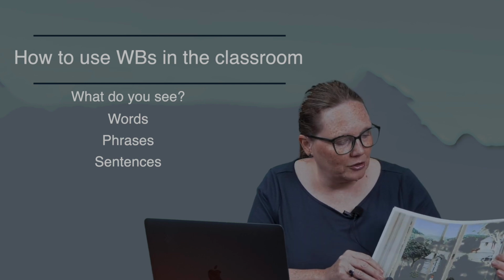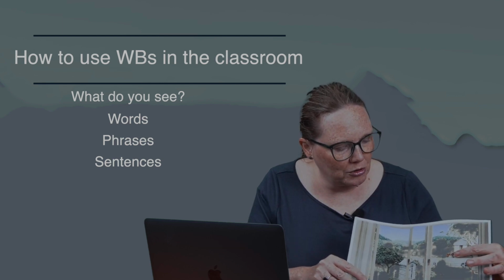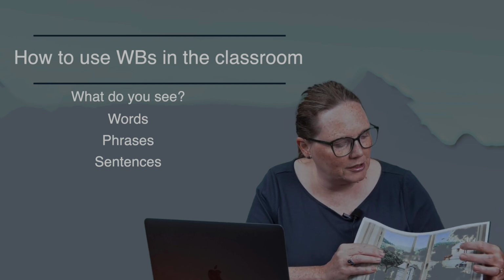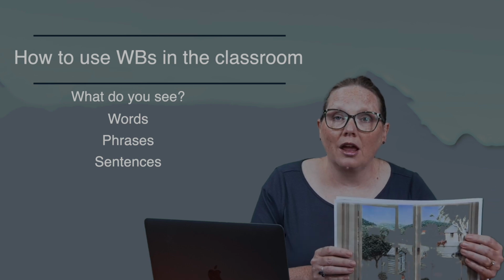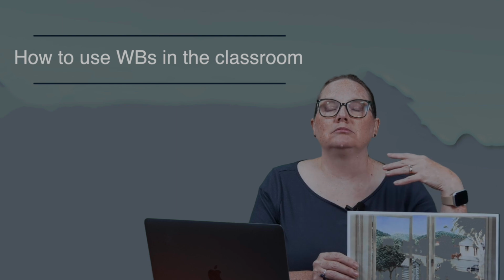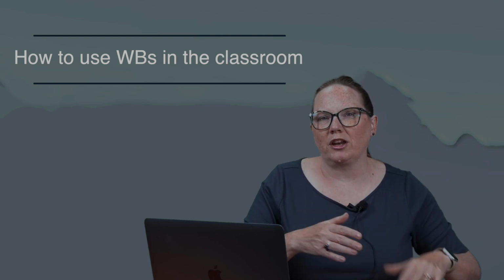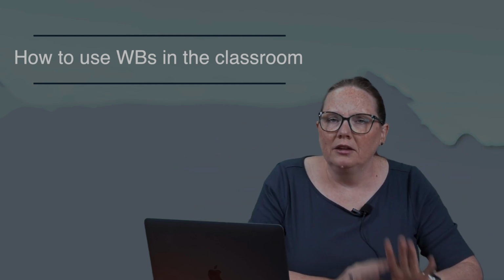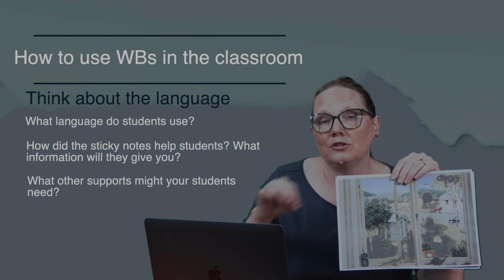Wordless Books BAU Part 2 - استخدام الصور في التدريس ٢